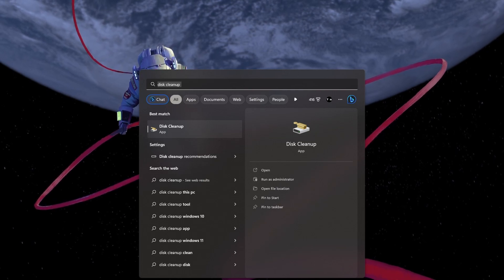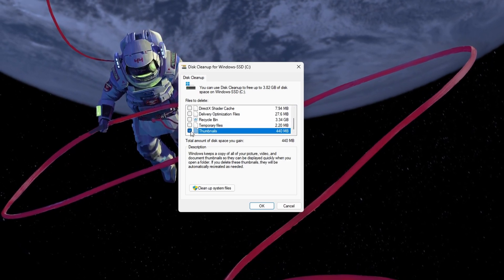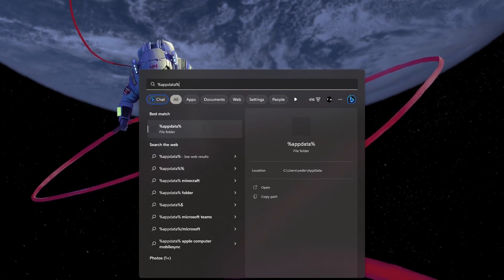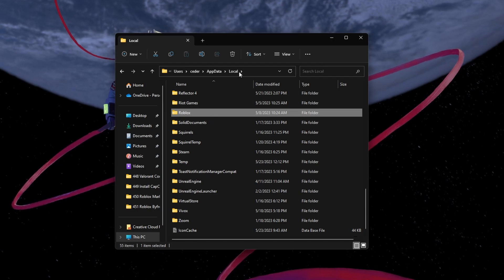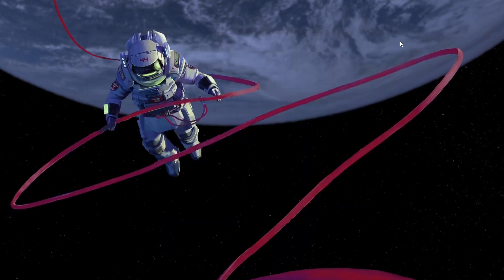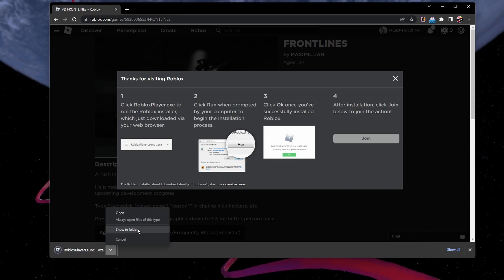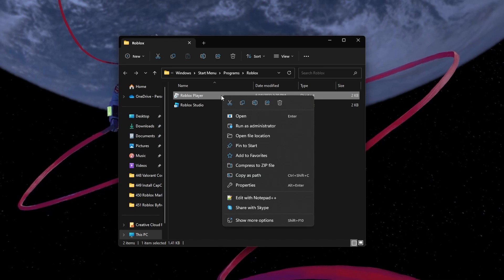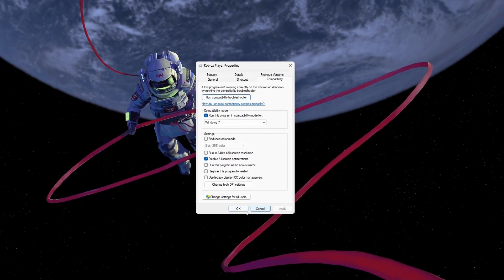How To Fix Roblox “Unexpected Error” After Byfron Update - PC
Are you frustrated with the "Unexpected Error" message while trying to play Roblox on your PC after the Byfron update? In this comprehensive tutorial, we provide a step-by-step guide to resolve this issue efficiently. We explore solutions from performing Disk Cleanup, specific file deletion, reinstalling the Roblox application, to tweaking your compatibility settings.

Timestamps:
0:00 Introduction
0:19 Run Disk Cleanup
0:48 Reinstall Roblox
1:55 Roblox Compatibility Settings